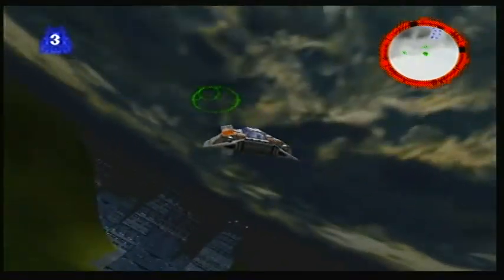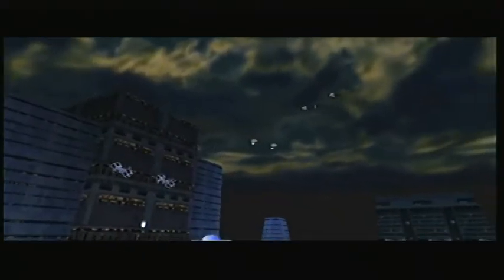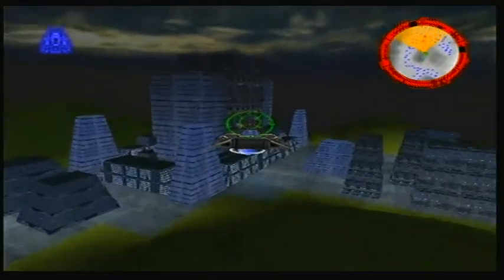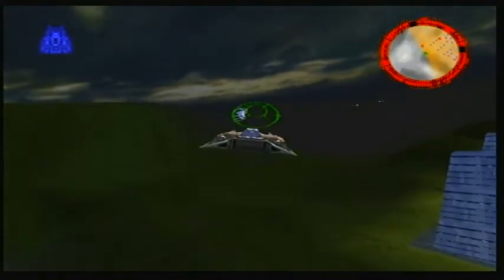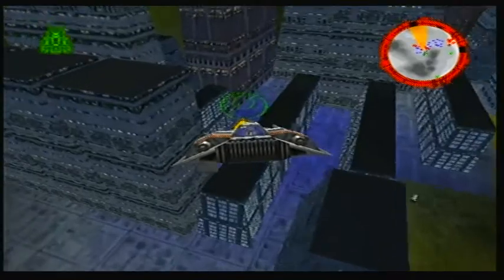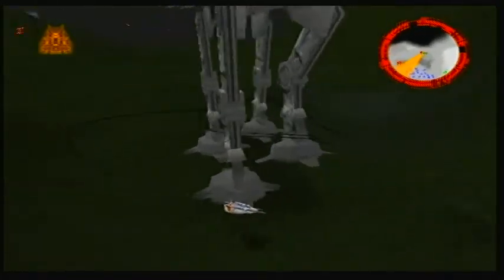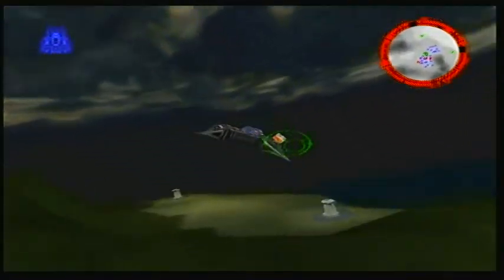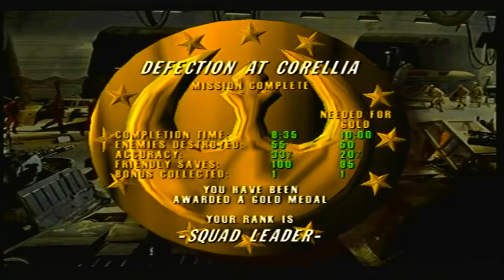Rogue Squadron (N64): Mission 4: Defection at Corellia - Gold Medal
Quite a fun mission :)

Time seems to be the main issue here, this is remedied by just doing everything quickly, destroy probe droids, shoot down bombers, tie up AT-ATs ect :P

AT-ATs make good accuracy boosters before tying them up

You will need a few stormtrooper kills, and the 3 docked boats also make easy kills :P

Tie up the 2 AT-ATs as fast as you can when they appear, the quickest way to do this is to hold down accelerate and stick in the direction your going in, and brake when necessary so to tighten the line around which your speeder flies around the AT-AT, this can take some practice to get right

One way i found to judge how far you are from the AT-ATs while tying them up, is to look at the shadow on the ground, this tells you both your distance from it (and thus where to brake to tighten up) and also your altitude, as if you fly too high you stop seeing the shadow, this can be a pain when the terrain isn't level like in this mission... :P

Hardest part of this is getting that sodding bonus without dying, the deaths in this video were a direct result of trying to get it, but thankfully deaths do not factor into gold medal statistics,